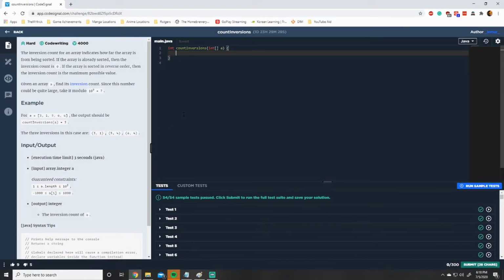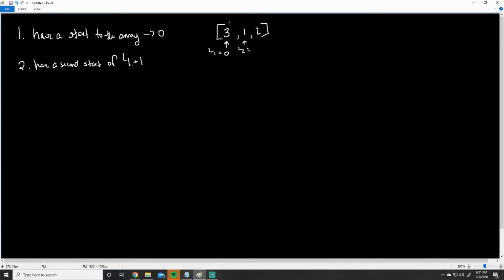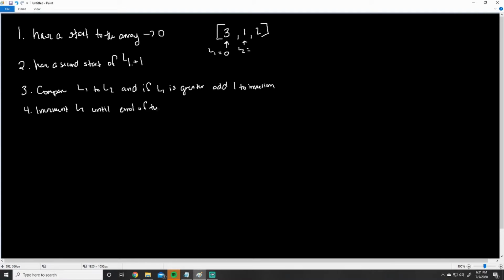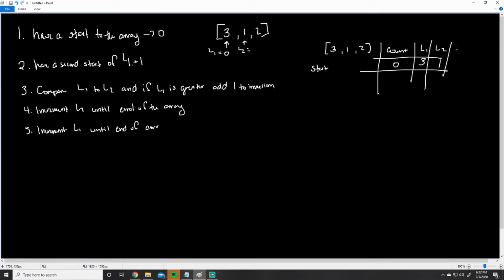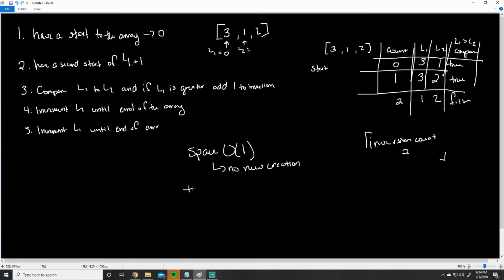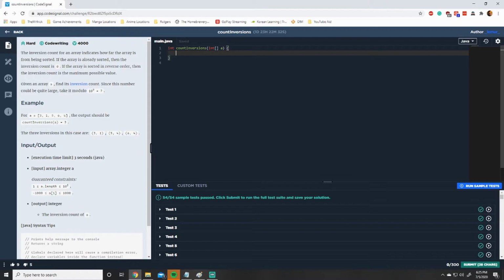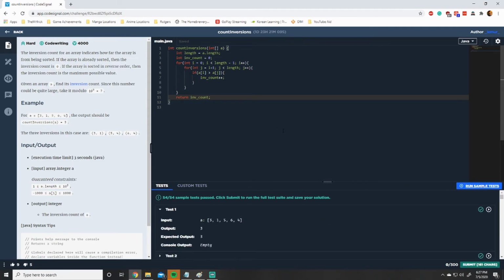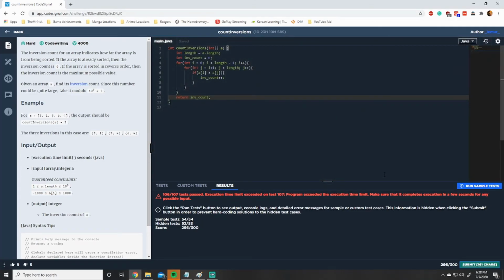Find the inversion of an Array | O(n^2) Method | Programming Challenge Video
Hey everyone, so this is a Challenge video in which we try to find an inversion of an array.

The Challenge:
The inversion count for an array indicates how far the array is from being sorted. If the array is already sorted, then the inversion count is 0. If the array is sorted in reverse order, then the inversion count is the maximum possible value.

Given an array a, find its inversion count. Since this number could be quite large, take it modulo 10^9 + 7.